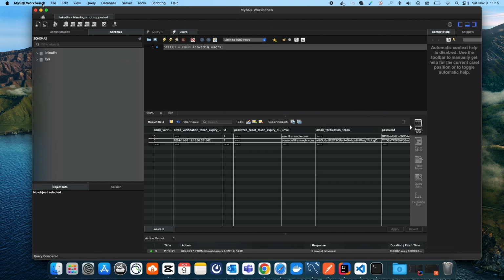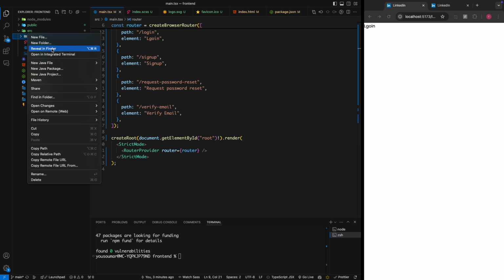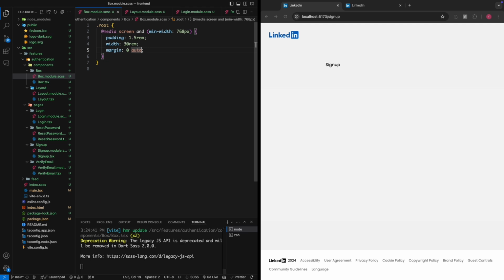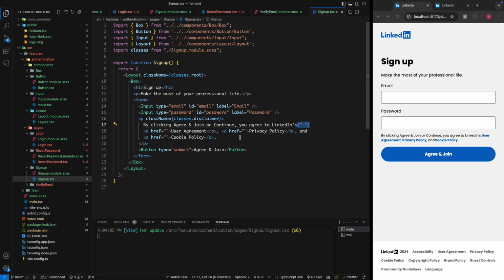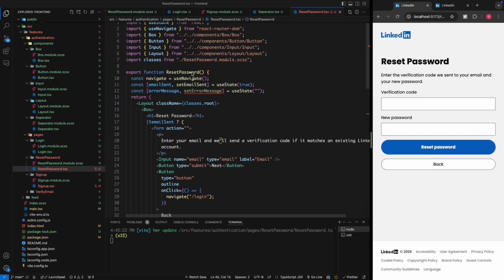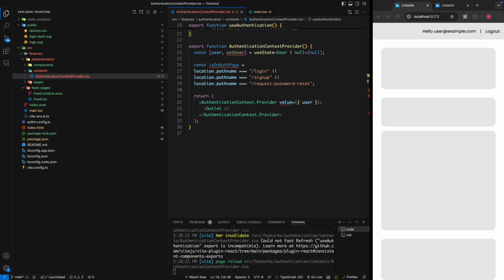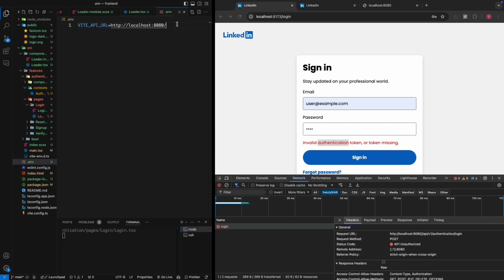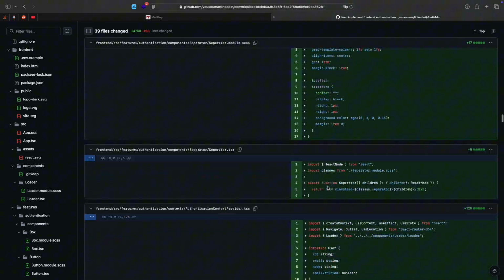Authentication, Signup, Login, Email Verification & Password Reset with React.js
Building a complete and secure frontend authentication system for our LinkedIn clone project, covering private routes, signup, login, email verification, and password reset with validation tokens, using React and integrating with our Spring Boot backend.

00:00:00 Intro
00:07:10 Setup
00:15:29 Creating routes
00:22:58 Styling of the auth layout
00:34:59 Styling the signup page
01:07:29 Styling the login page
01:09:19 Styling the reset password page
01:16:19 Styling the email verification page
01:19:36 Styling the feed page
01:27:53 Setting up authentication
01:48:14 Login page logic
01:57:30 Verify email page logic
02:01:44 Logout & Signup page logic
02:05:02 Forgot password page logic
02:09:24 Commit the code
02:11:39 Outro